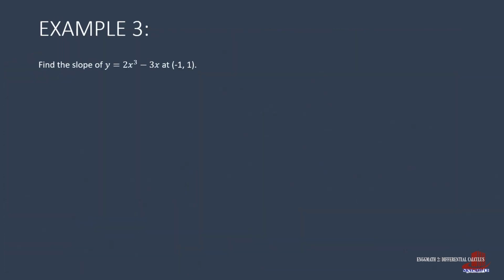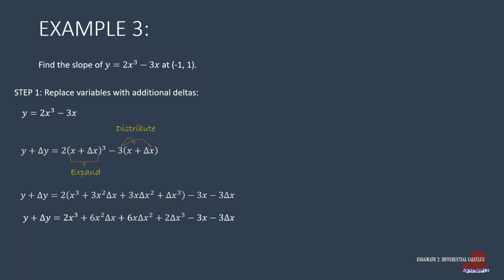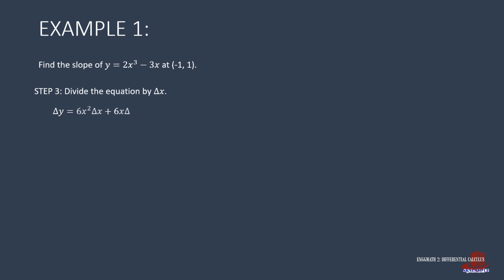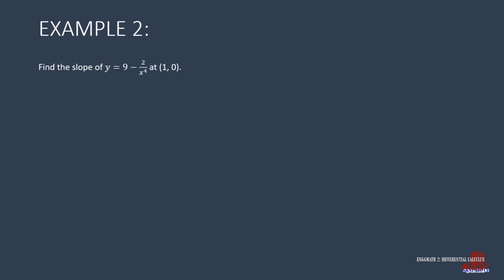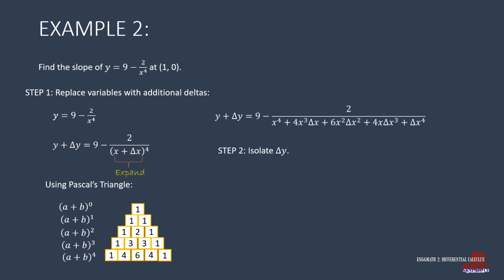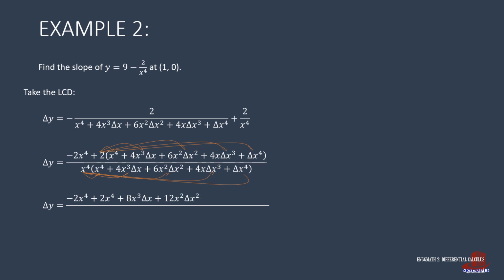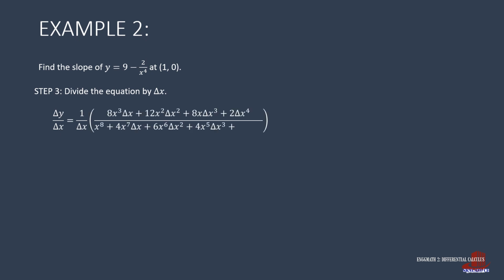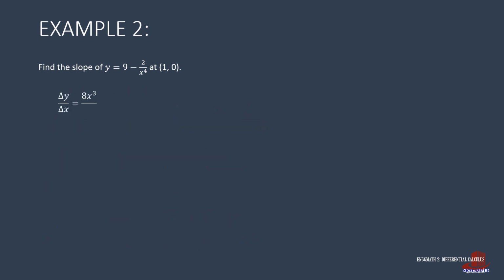DERIVATIVES LONG SOLUTION TO SLOPE APPLICATIONS MORE EXAMPLES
Here is another set of examples to show the difference which can happen when constants and coefficients are changed.